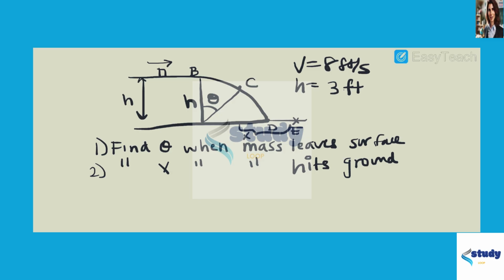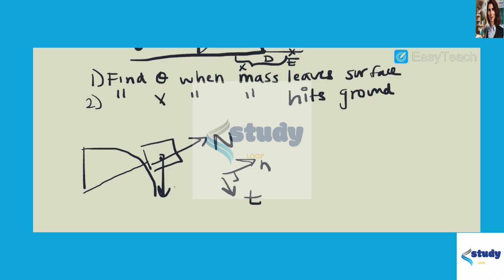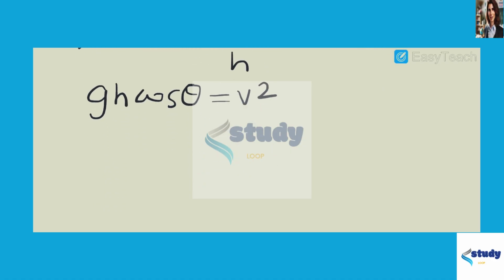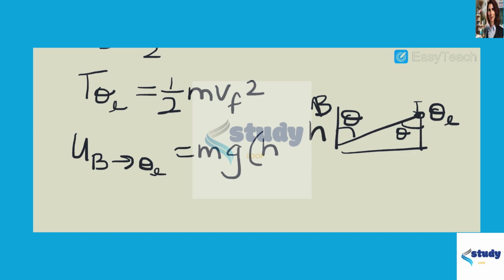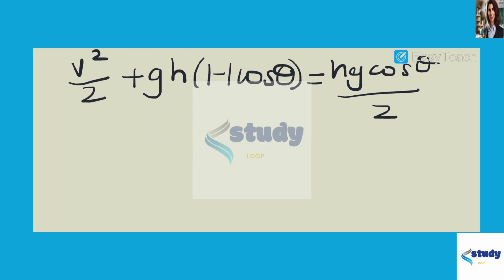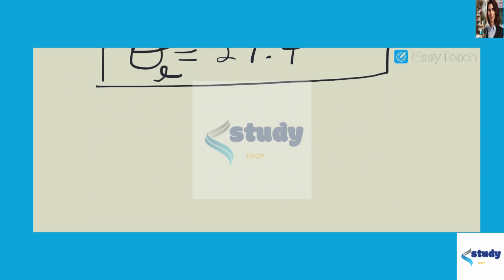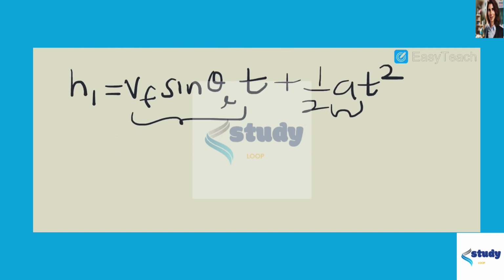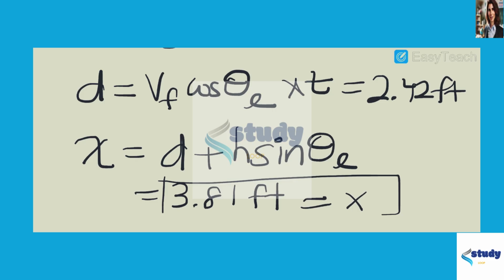A small block slides at a speed on a horizontal surface at a height above the ground. Determine the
A small block slides at a speed on a horizontal surface at a height above the ground. Determine the angle at which it will leave the cylindrical surface the distance at which it will hit the ground. Neglect friction and air resistance.